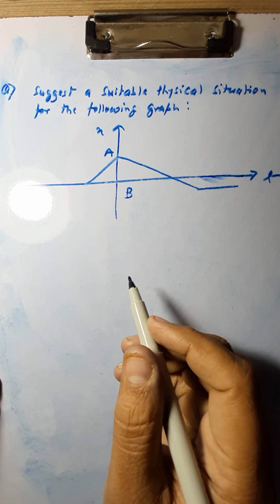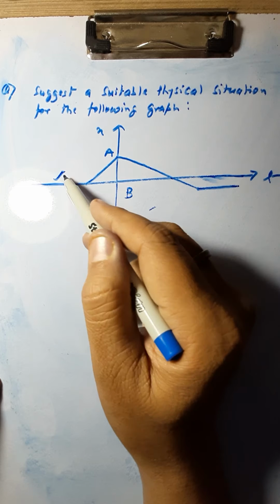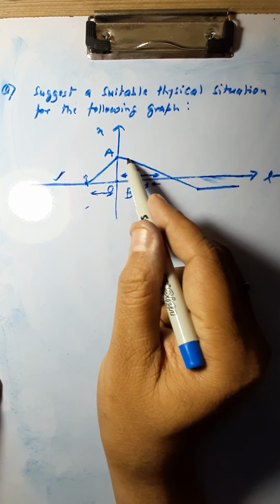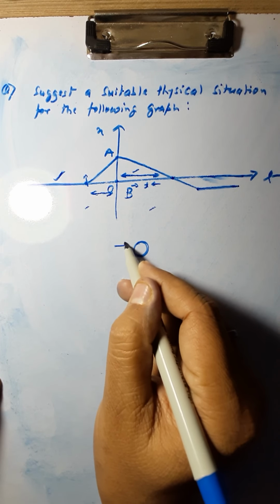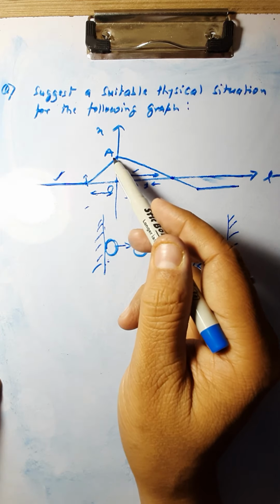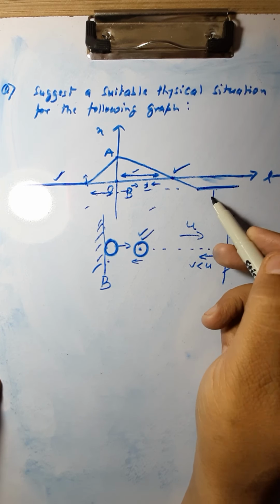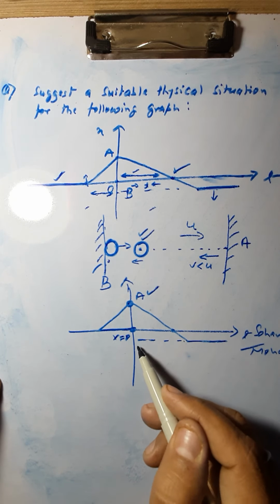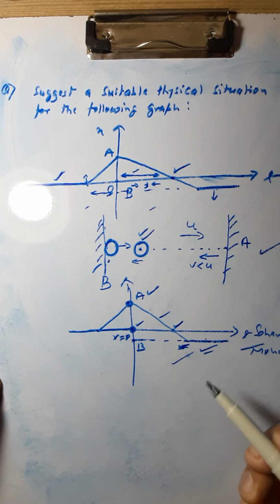Position time graph problem 5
Problem of position time graph from ncert physics book has been discussed in the video